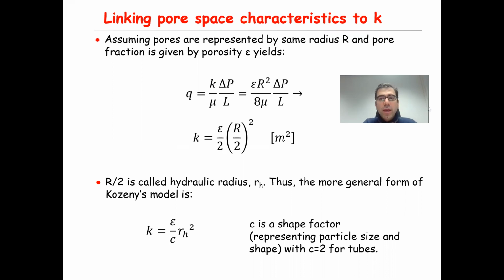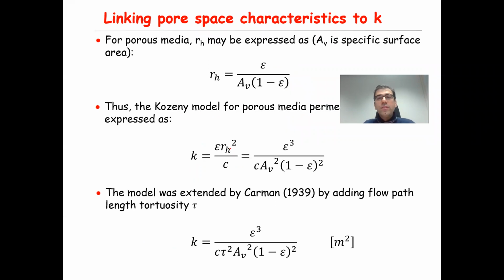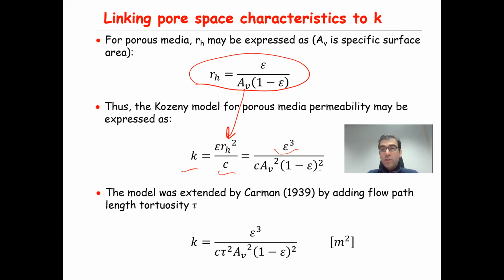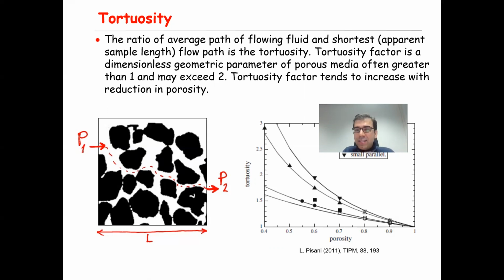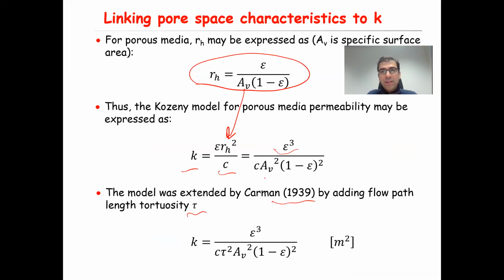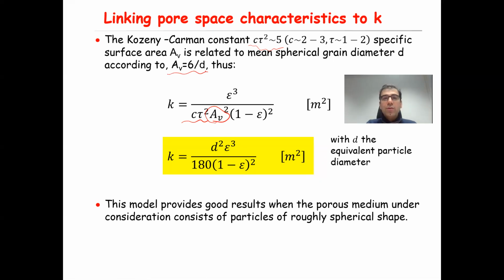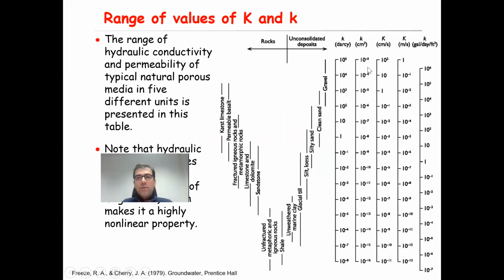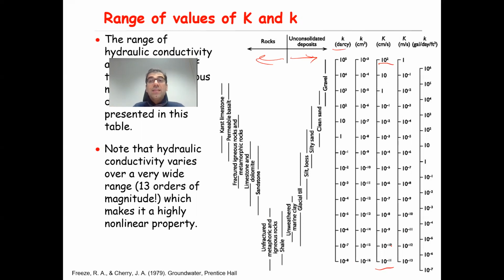Permeability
This video provides basic information about permeability of porous media. This is video#11 of the series of lectures that I will be uploading to this channel discussing Groundwater Hydrology designed for Bachelor level students.